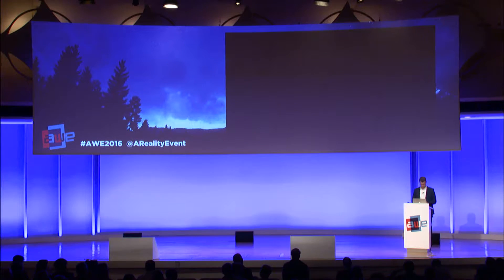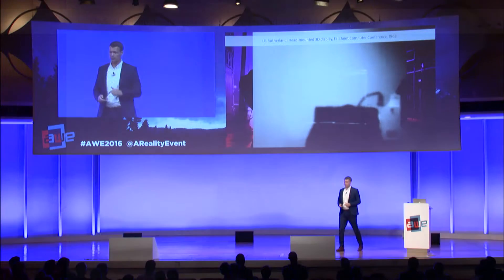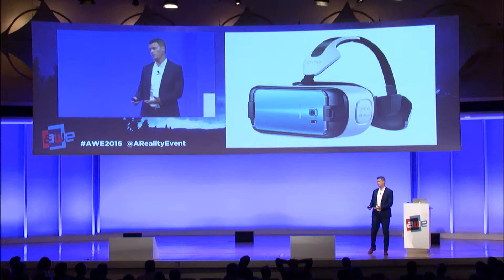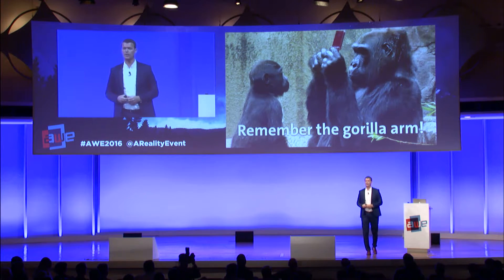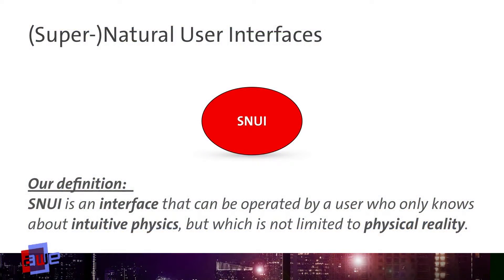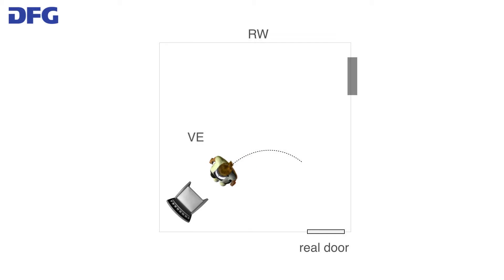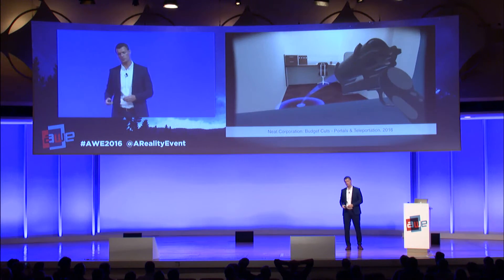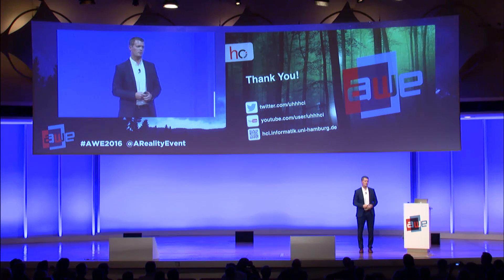Frank Steinicke (Professor, Uni. Hamburg): Super-Natural User Interfaces for the Ultimate Display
Frank Steinicke (Professor, Uni. Hamburg) speaks about Super-Natural User Interfaces for the Ultimate Display. Frank will revisit some of the most visually impressive 3D user interfaces and experiences of such fictional ultimate displays. As a matter of fact, we cannot let a computer fully control the existence of matter, but we can fool our senses and give a user the illusion that the computer can after all. I will show how different ultimate displays can be implemented with current state-of-the-art technology by exploiting perceptually-inspired interfaces. However, we will see that the resulting ultimate displays are not so ultimate at all, but pose novel interesting future research challenges and questions.
50 Exhibitors, 80 speakers and nearly 1,000 professionals including a mix of CEOs, CTOs, designers, developers, creative agencies, futurists, analysts, investors, and top press in a fantastic opportunity came together to learn, inspire, partner, and experience first hand the most exciting industry of our times.